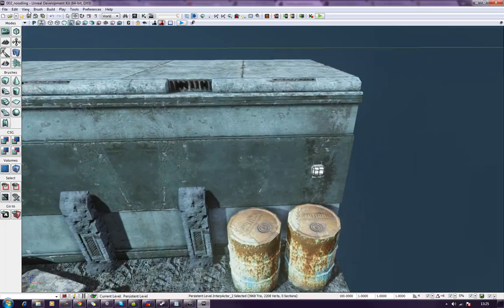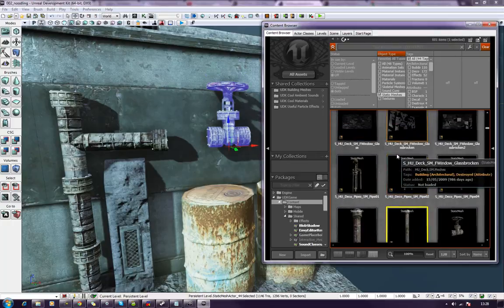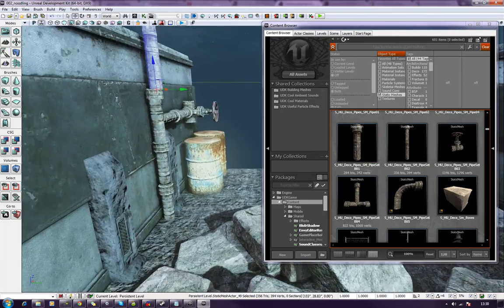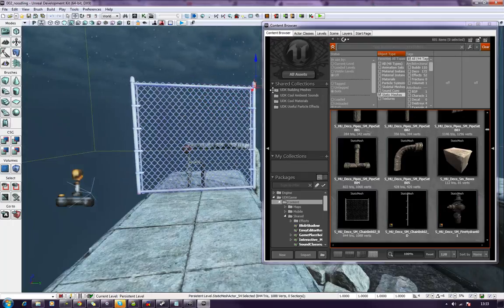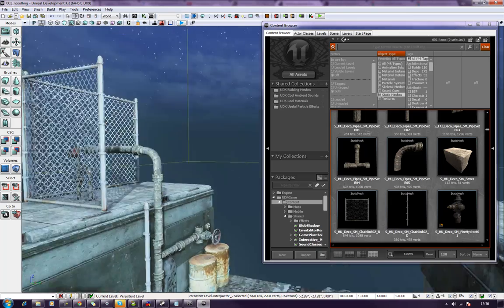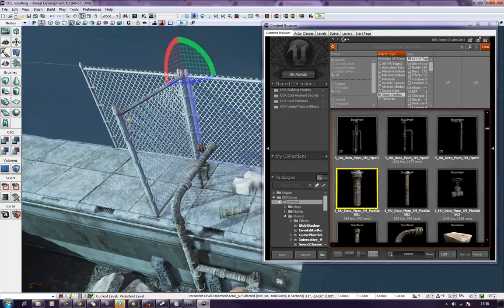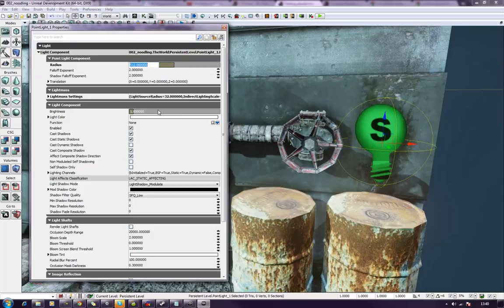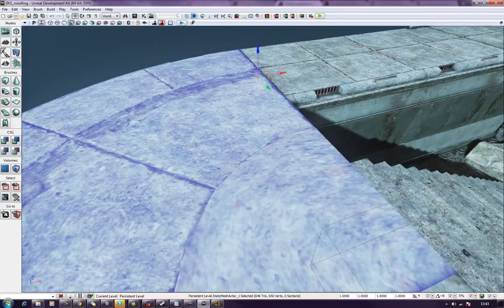Unreal Engine Primer - Realistically dressing a level - 003 pipework and rails